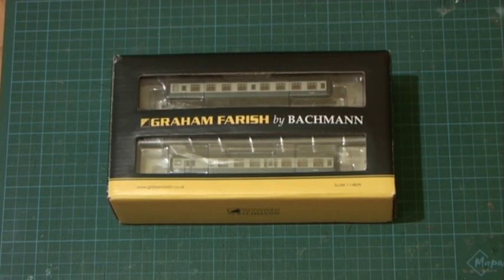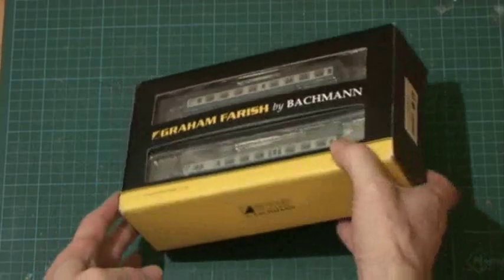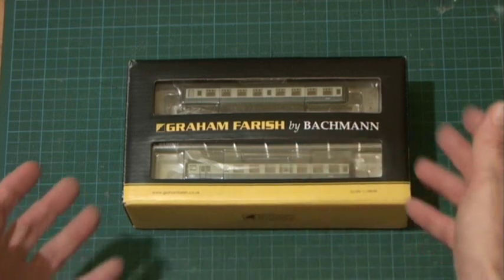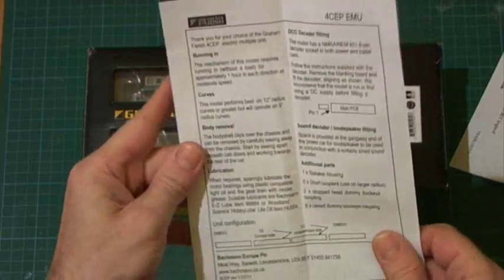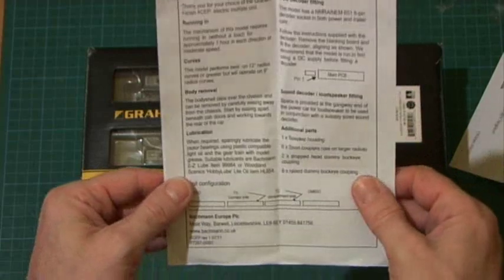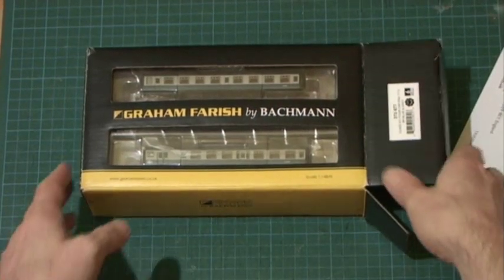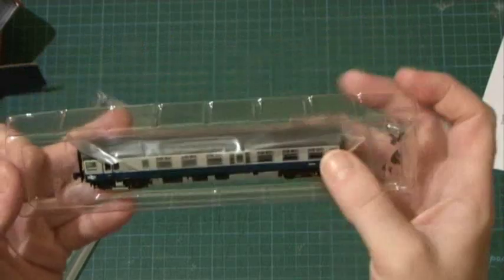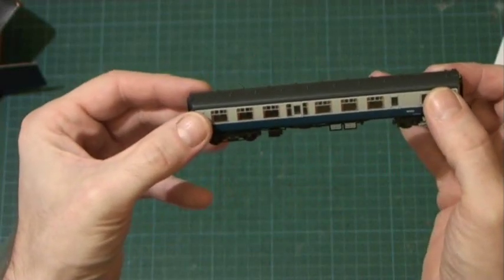Review - Graham Farish Class 411 4-CEP EMU in BR Blue and Grey Livery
In this latest video a review of the brand new Graham Farish Class 411 4-CEP EMU in British Railways Blue and Grey livery. Ref no: 372-677

Also soon to be available in BR Green (372-675) and BR Green with small yellow panels (372-676)

Watch in HQ for better quality.